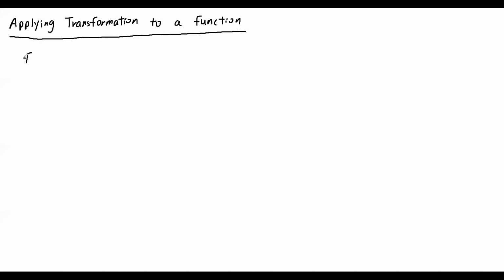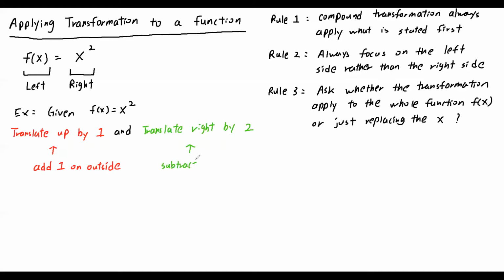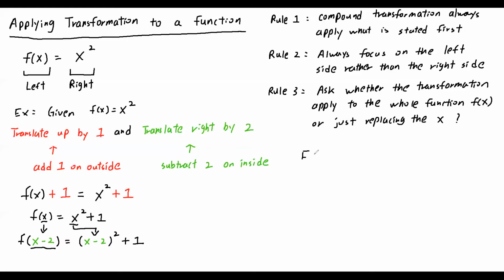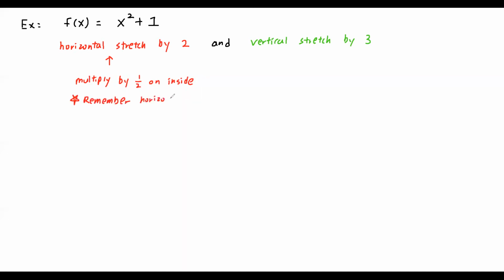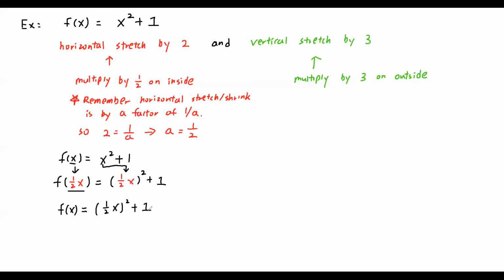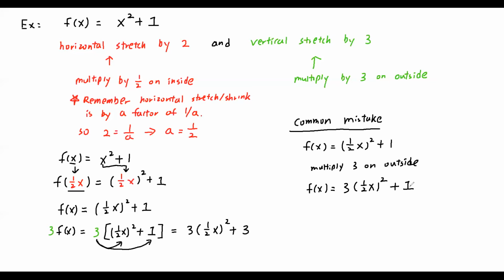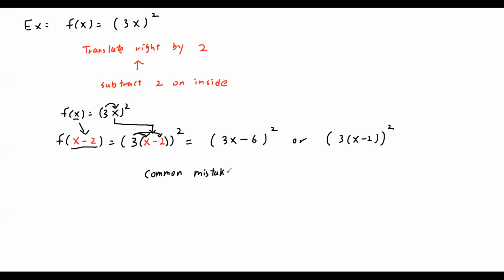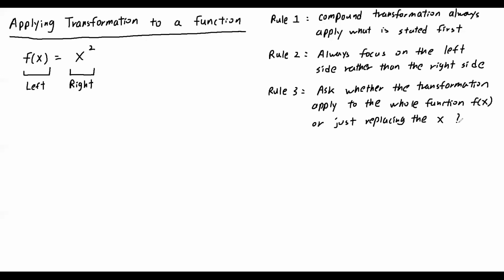Applying Transformation to a Function in 11 Minutes (Common Mistakes to Avoid)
Learn about how to apply compound transformations to a given function. This lesson will cover the procedures on how to apply transformations to a function. It will also highlight the potential mistakes that could be made and how to avoid them.